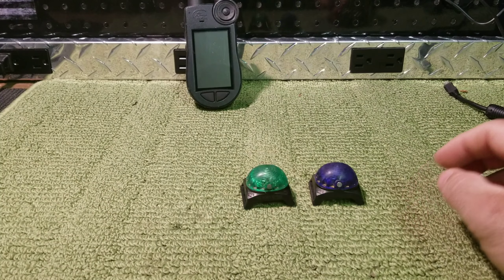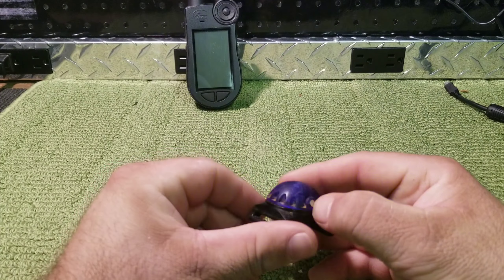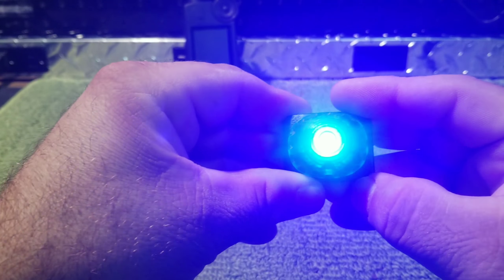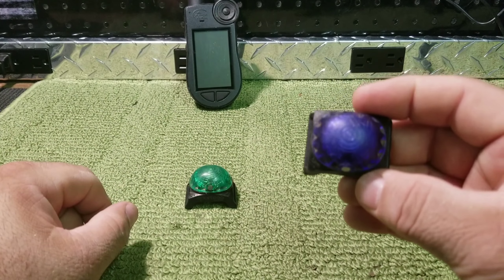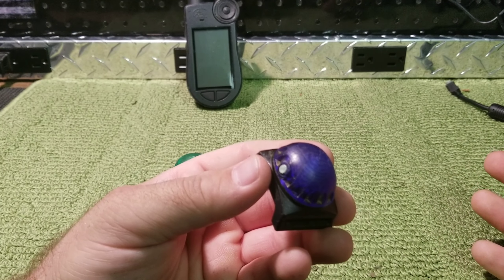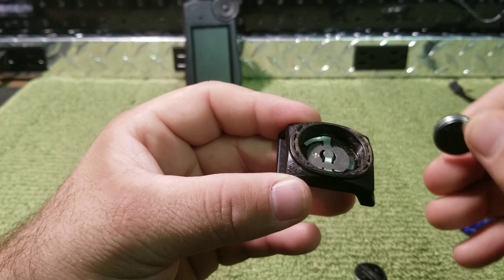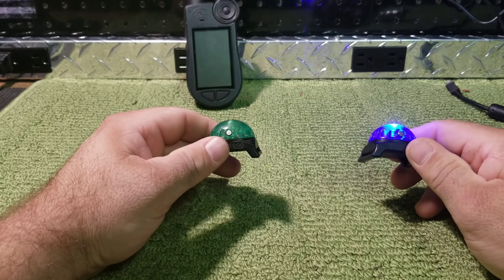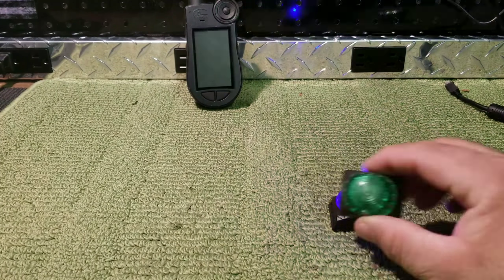!!!!!THIS MAY SAVE YOUR COON DOGS LIFE!!!!!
Introducing cheap insurance for your coon hound. The SportDOG BRAND Beacon lights!